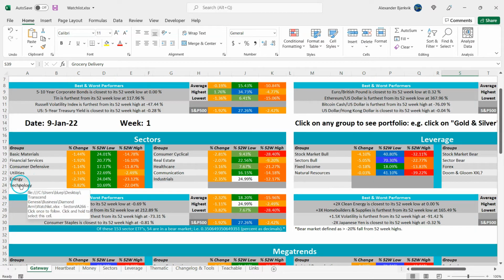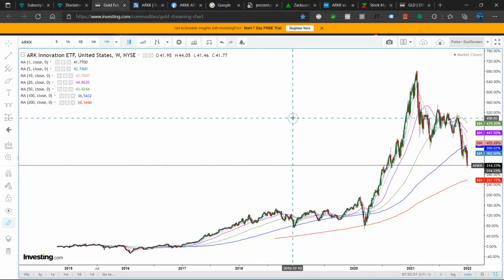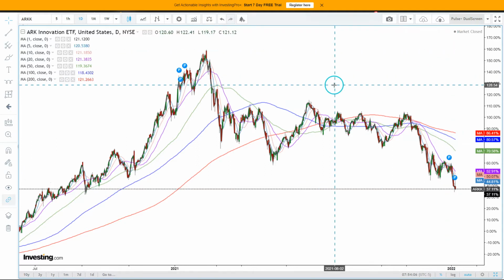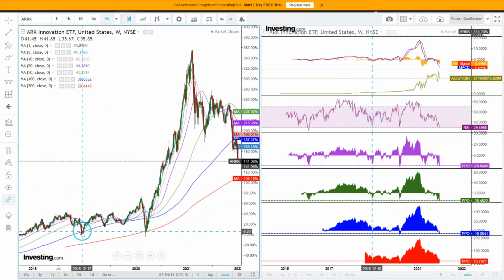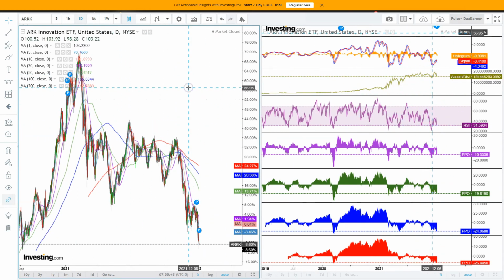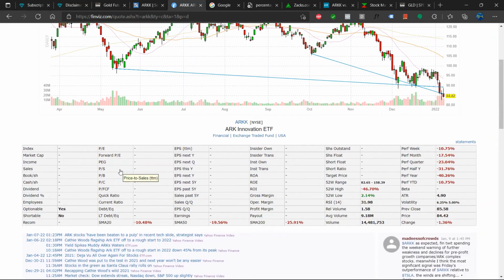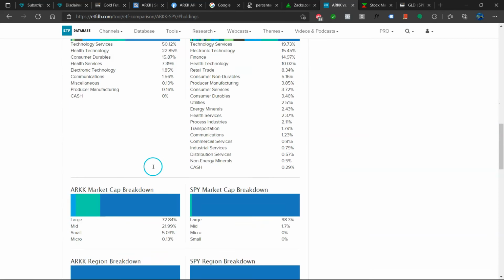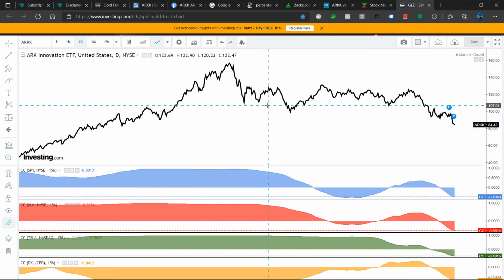ARK Innovation ETF | Will it Recover in 2022? | ($ARKK)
ARK Innovation ETF: Technical and fundamental analysis from a long- and short-term perspective.